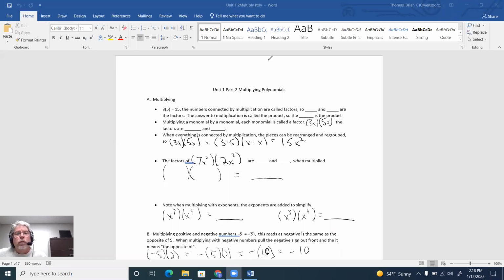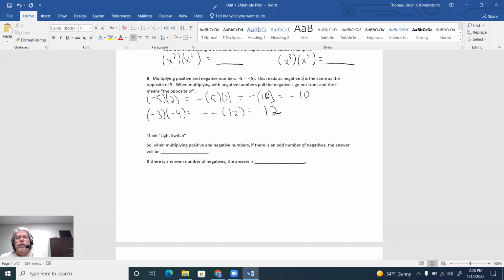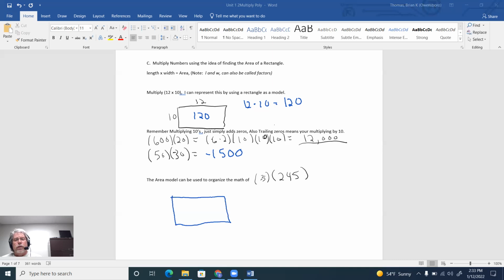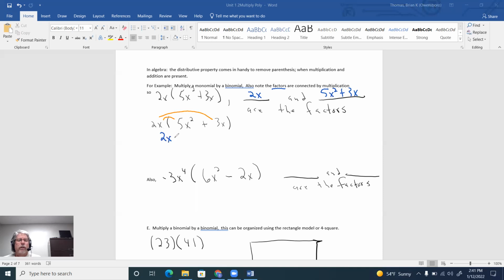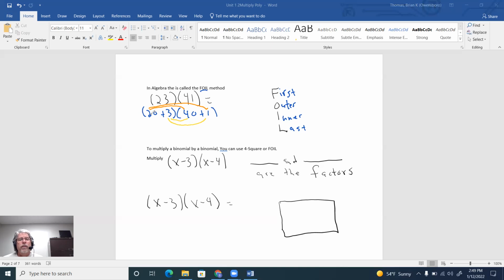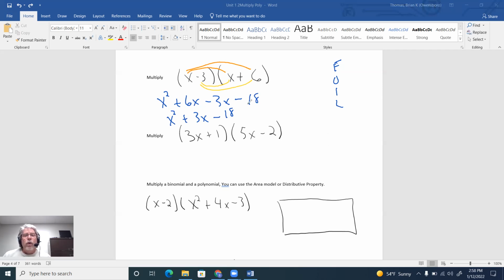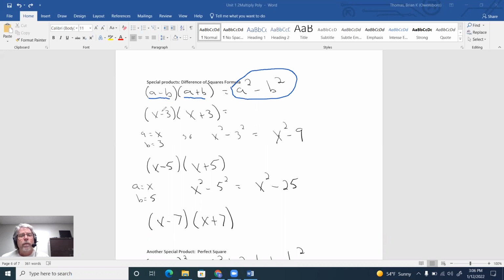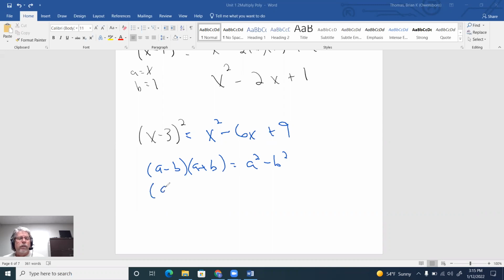Unit 1 Polynomials Multiplying